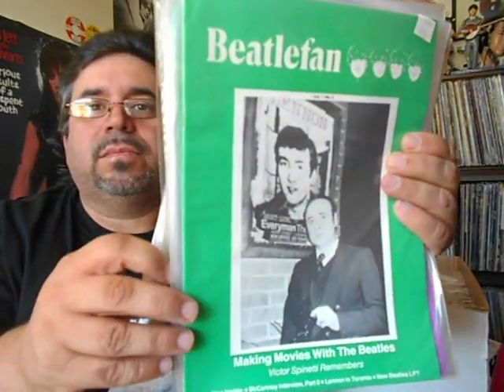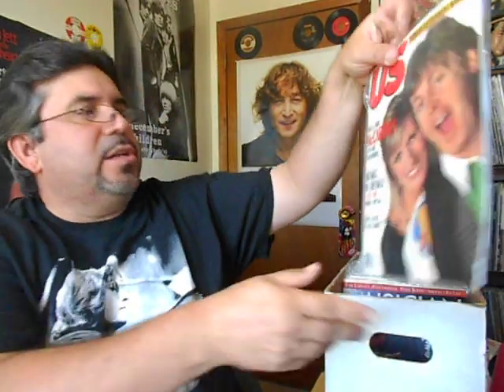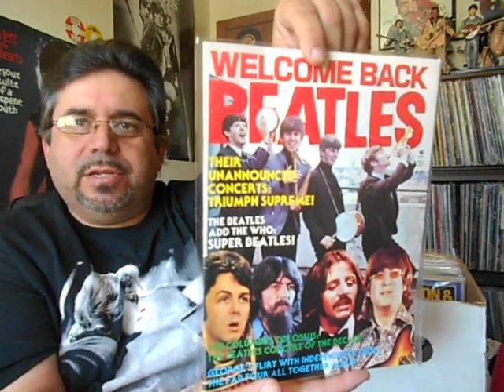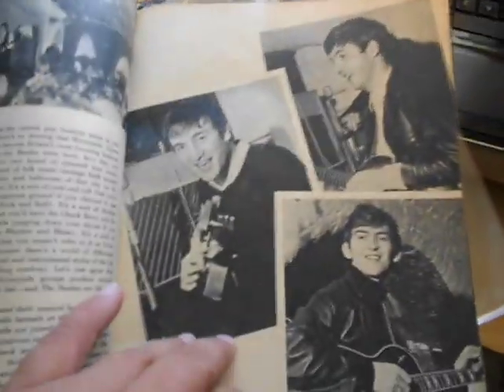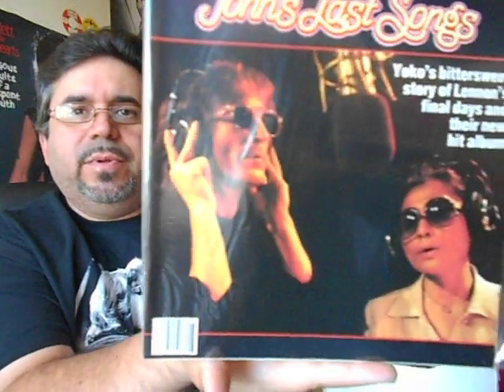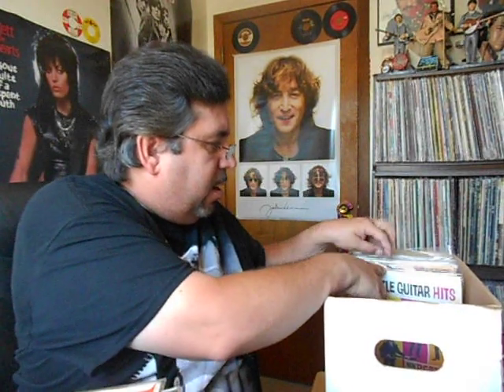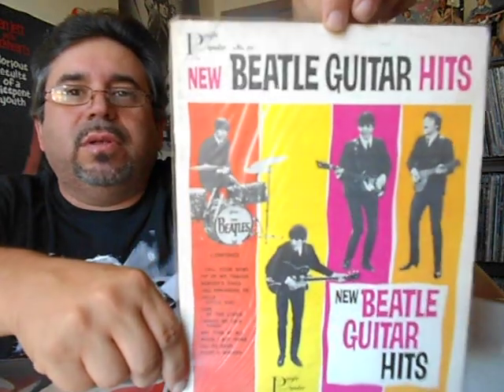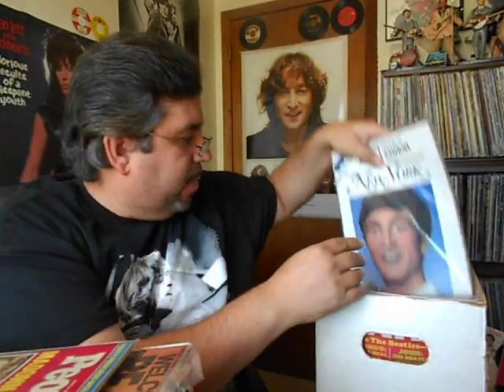My Beatles Magazine Collection (by request)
For Beatleholics mainly.